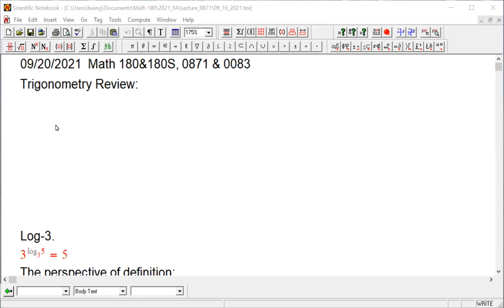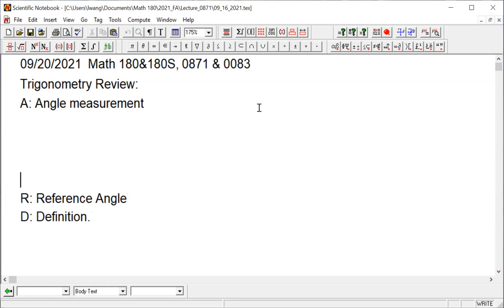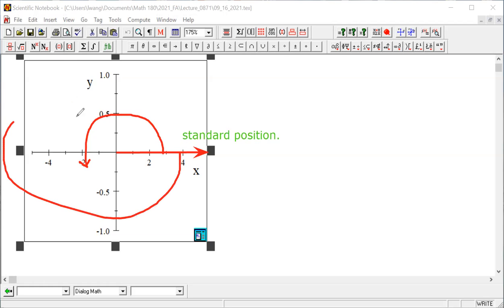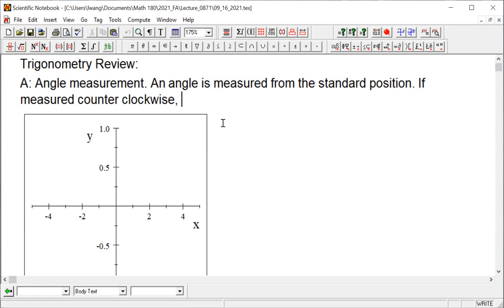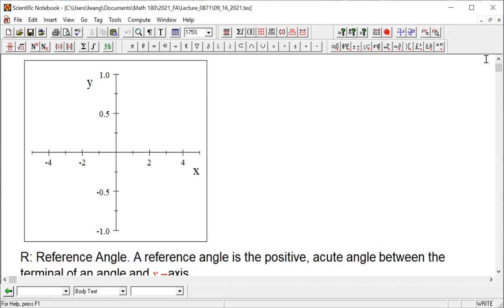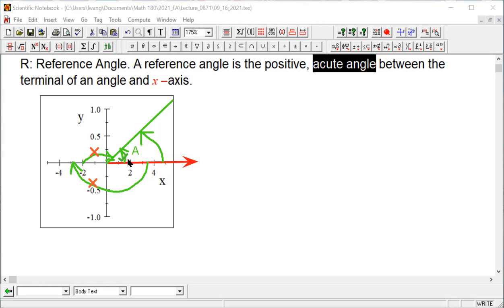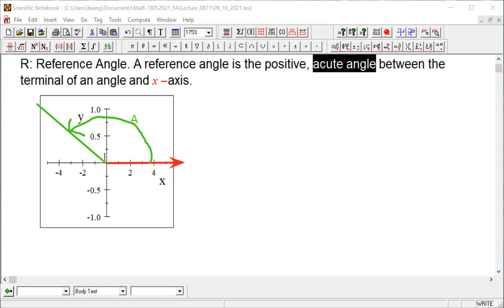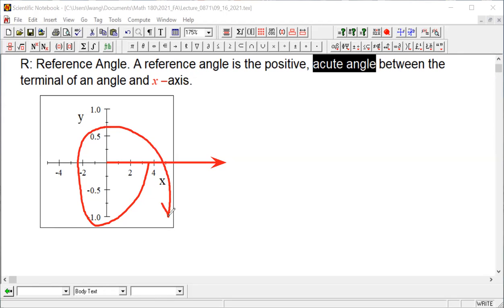09 20 2021 Intro Trig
Intro to Trig Review